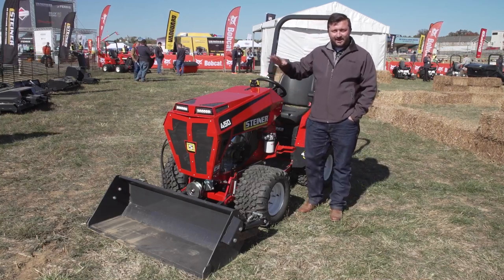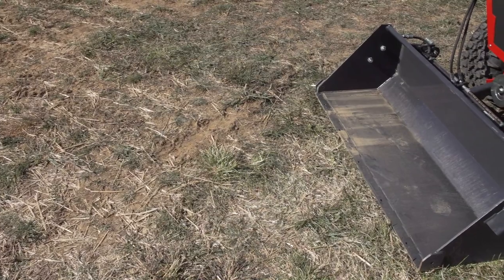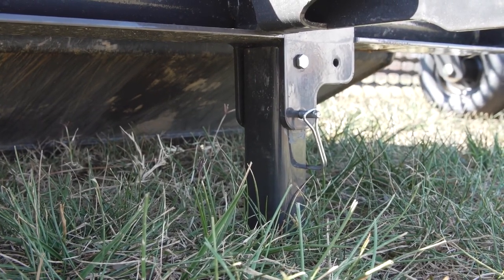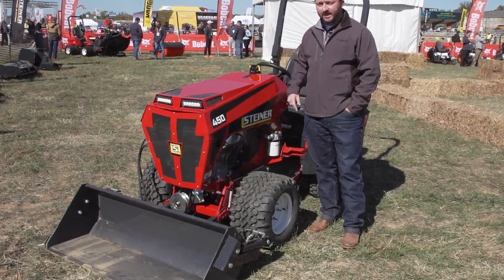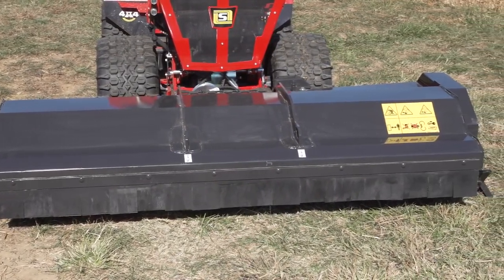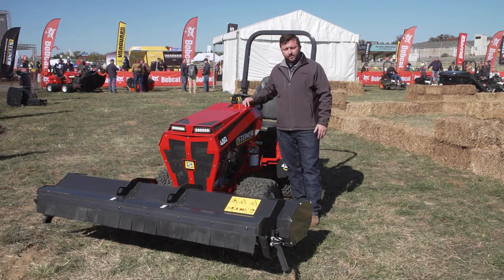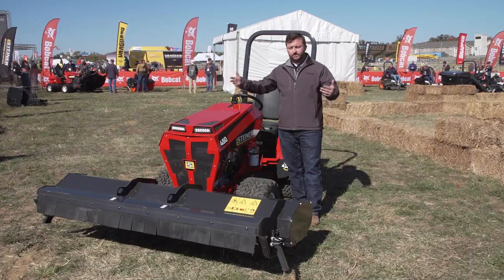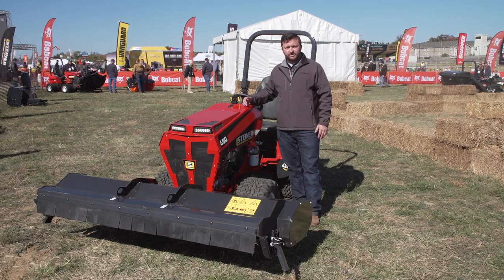STEINER Product Video - Equip Expo 2022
Sam Williamson, Steiner Turf Regional Manager, shares our two latest attachments coming in 2023, the updated Slip Scoop and our 72" Flail Deck.